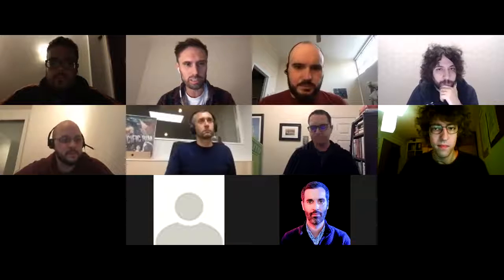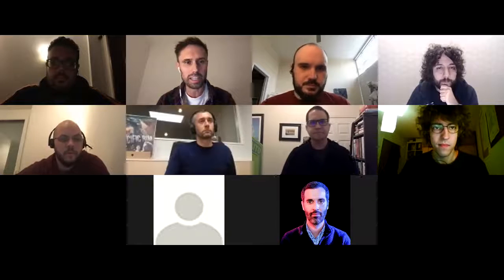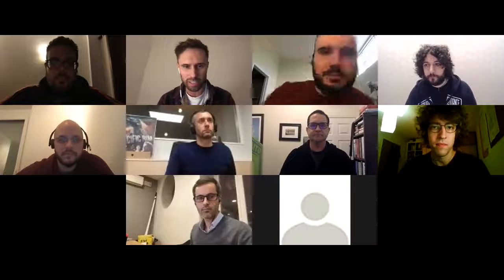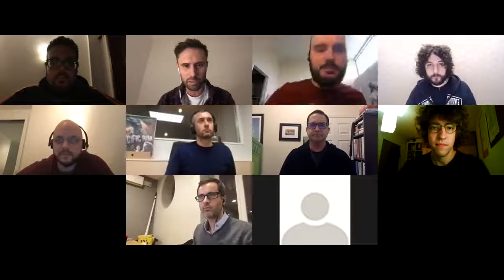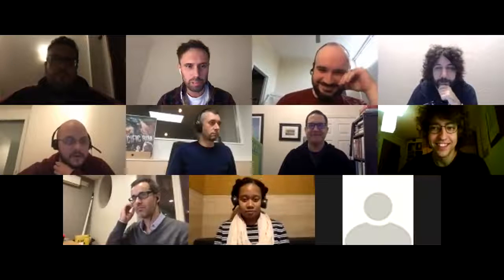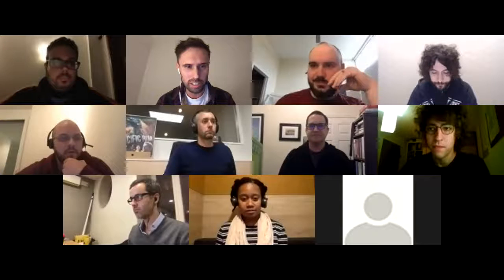⚡️ⒿⓈ Core Dev Team Weekly Sync 🙌🏽 November 19, 2018